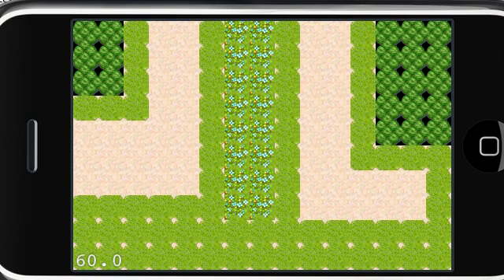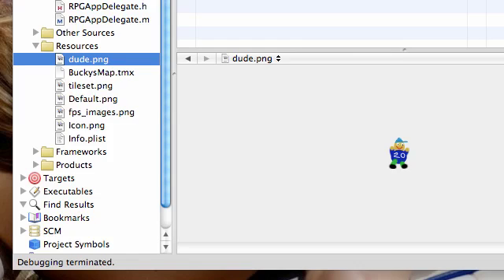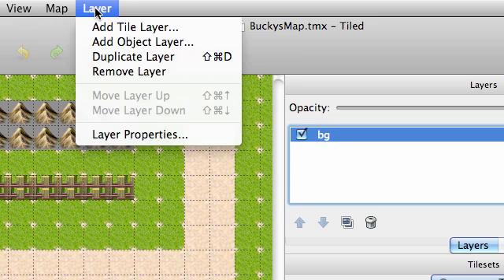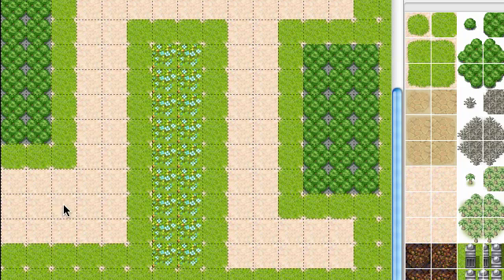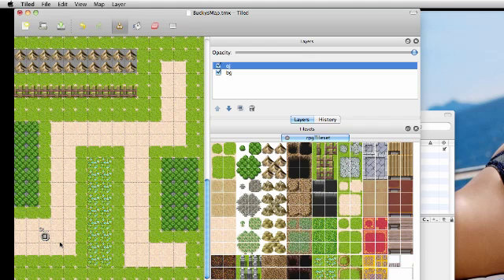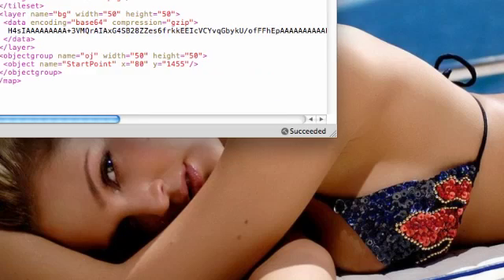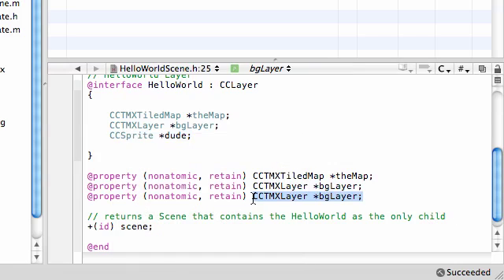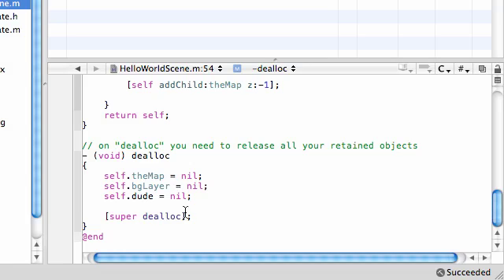Cocos2D iPhone Tutorials - 14 - Using Object Layers in Tiled